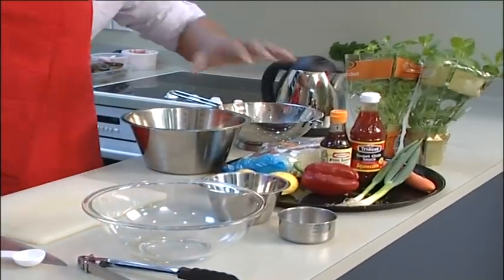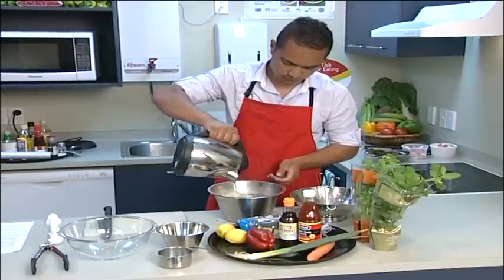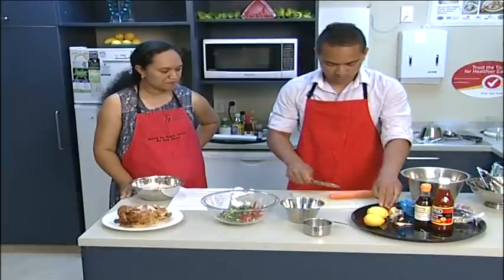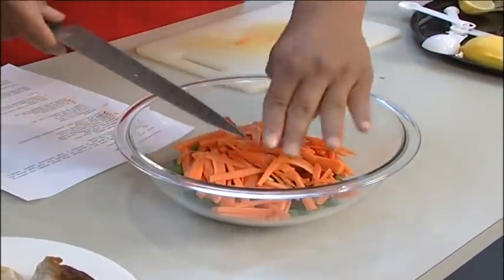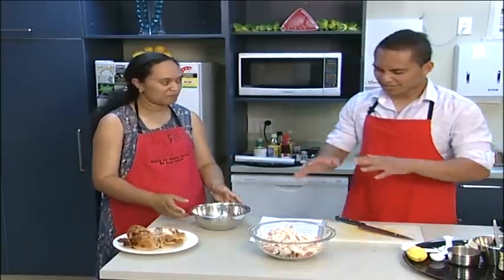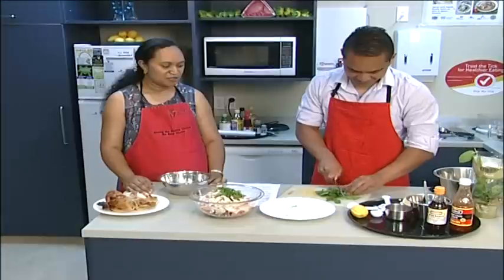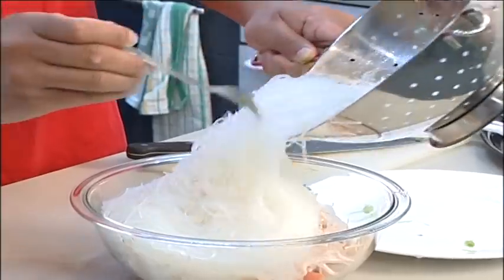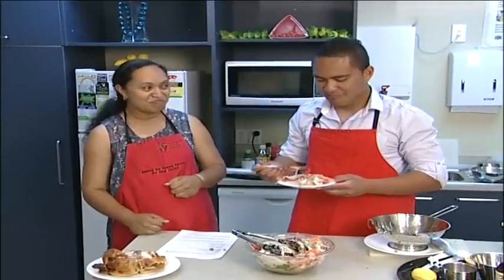Tasty Fresh Lime Chicken Salad Recipe - Pacific Heartbeat | Heart Foundation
This video has been developed by the Heart Foundation NZ's Pacific Heartbeat team to show you a healthier way to cook a traditional recipe. Are you interested in better Pacific nutrition? Then you may want to check out the courses we offer, more recipes and free cookbooks here -

View more videos from our Heart Foundation NZ | Pacific Heartbeat Recipes playlist